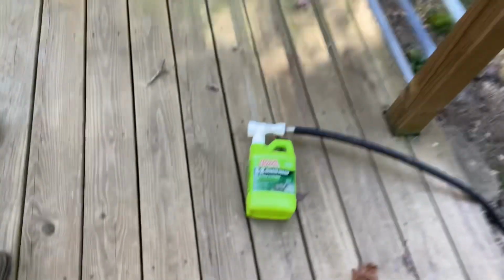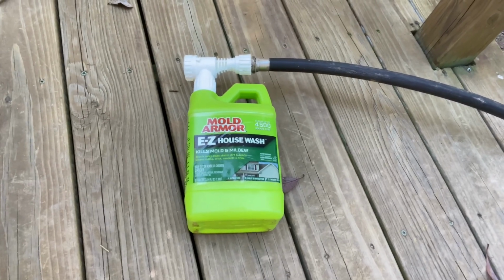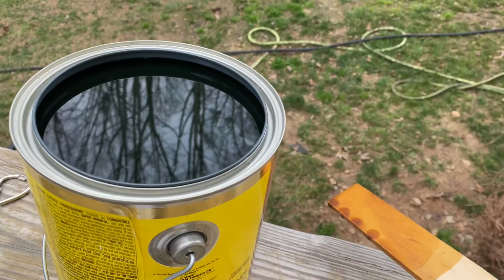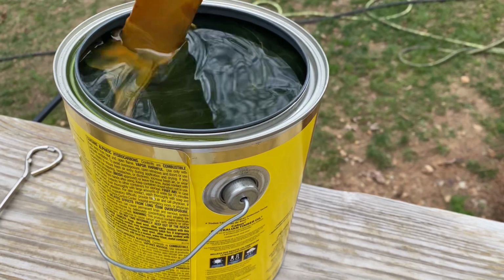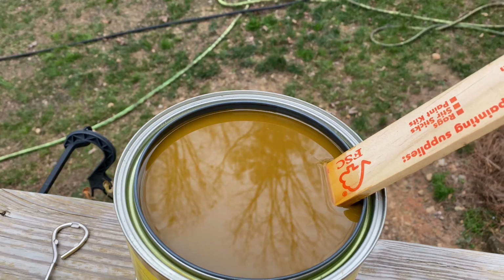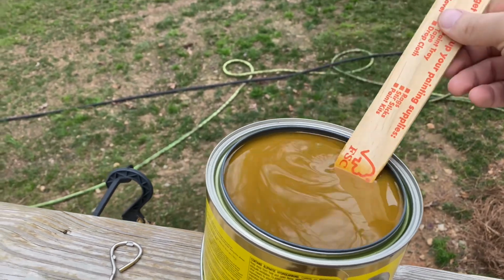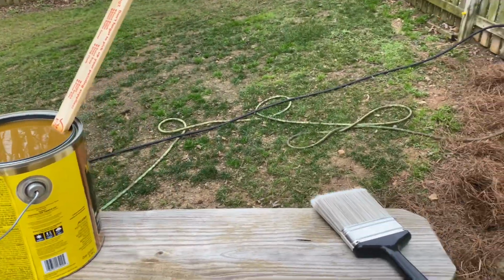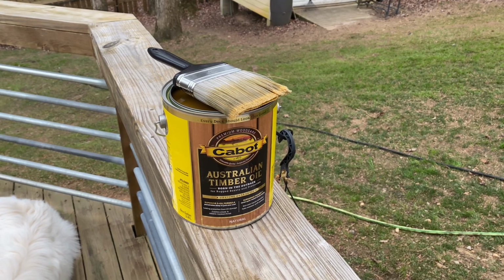DIY Deck Stain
Today on The Nic Gates Show I’m cleaning and staining my 16x32 deck.  I’m applying Australian Timber Oil by brush.

Australian Timber Oil Pre-tinted Natural Transparent Exterior Wood Stain and Sealer (1-Gallon)